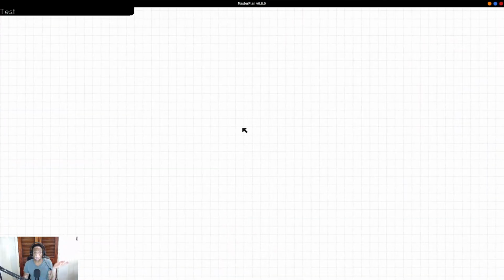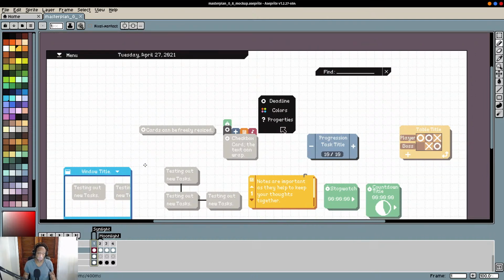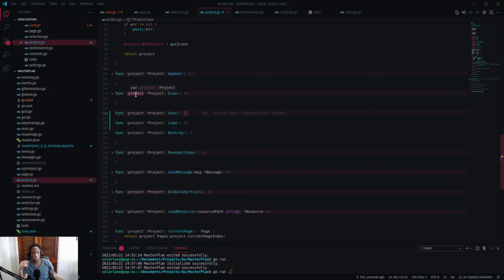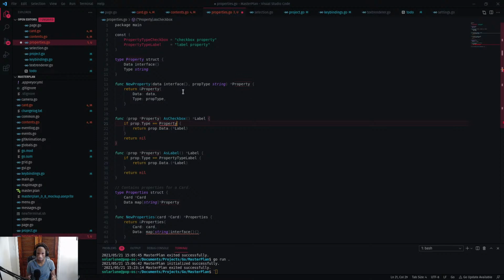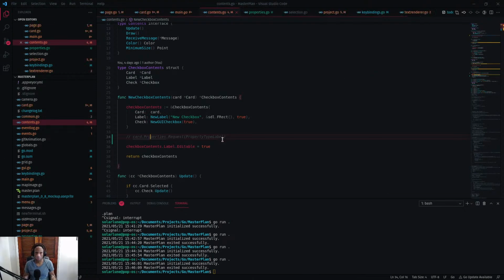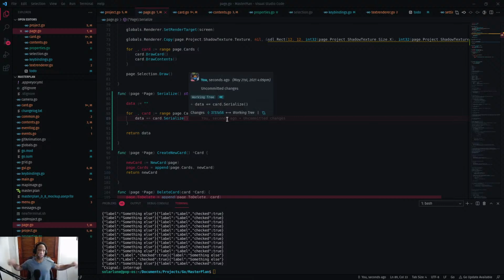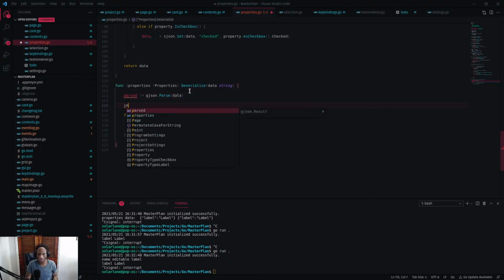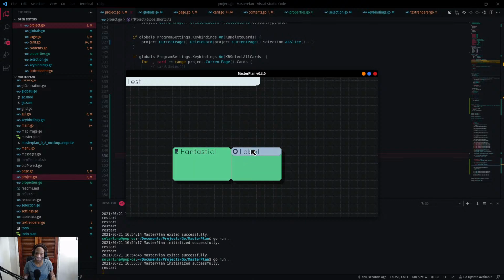5/21/21 - I Can't Believe It's More MasterPlan Development!!!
Working on MasterPlan again

To support development, please consider picking up my graphical project planning and ideaboard, MasterPlan! I would greatly appreciate it. :)